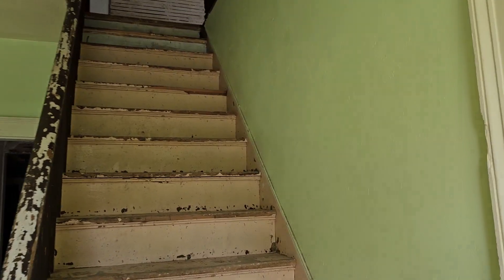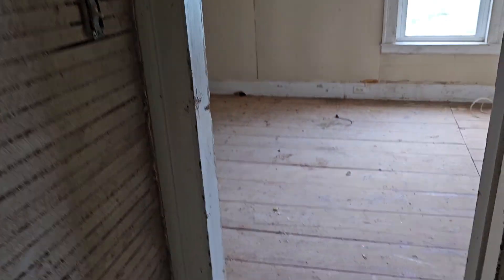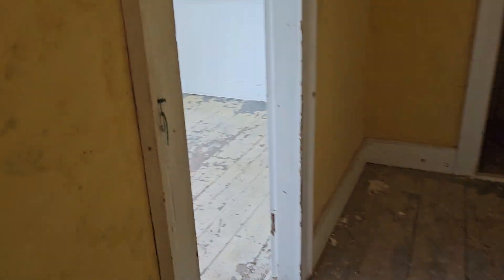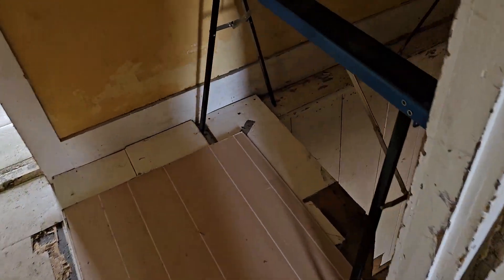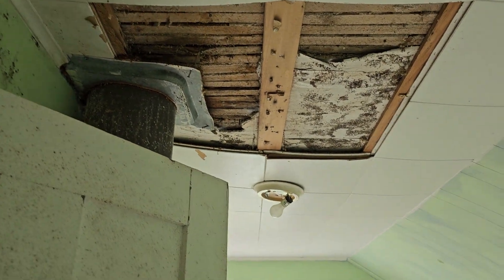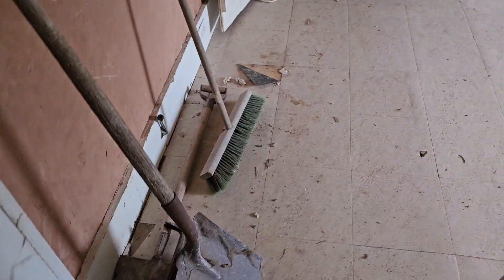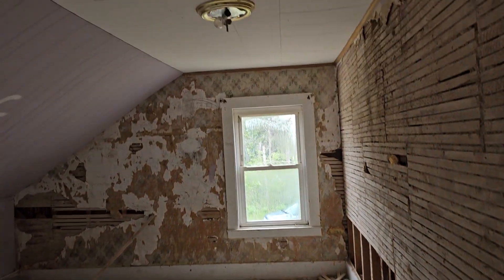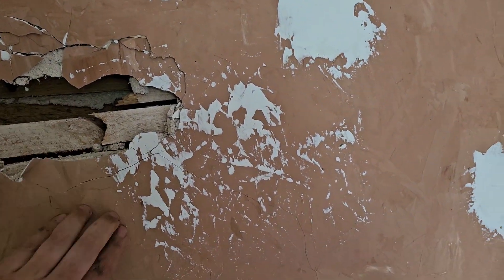Upper floor tour of the new 'old' house